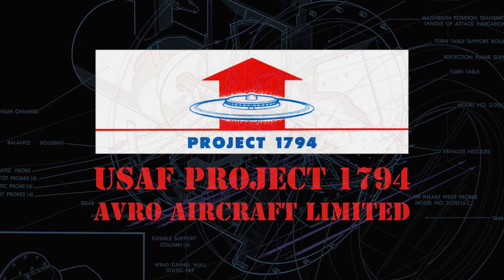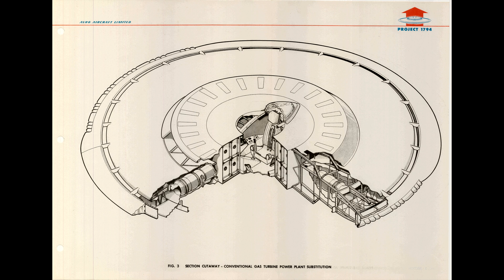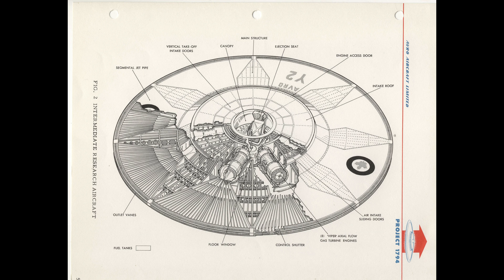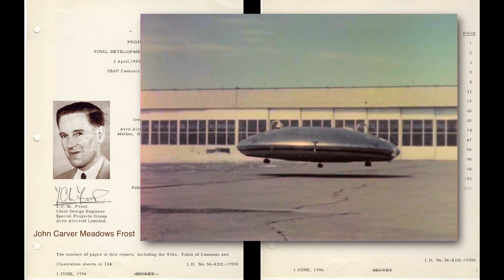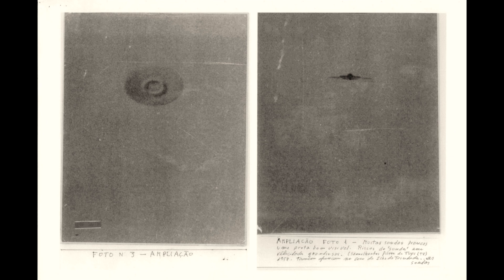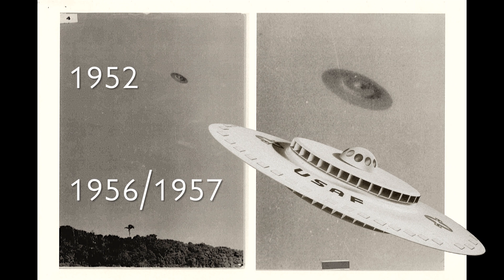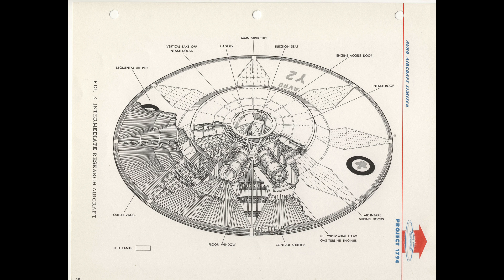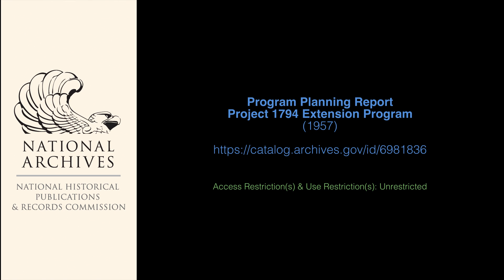Real military flying saucer research: Project 1794 (better sound+extra pictures)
Note: this is a re-post with beter sound (first version had too loud high jet sounds) and extra pictures at the end.

Project 1794 is from the early 50's, by the United States Air Force and AVRO Aircraft.
It used to be secret, but in 2012 the information has been declassified.
So yes; a flying saucer! This was serious research, about how to build a real flying saucer, not a UFO of course, but disc shaped aircraft called: Silverbug, Y-2, and the prototype P.V. 704.

They were designed to be VTOL (Vertical Take-Off and Landing) fly supersonic and at extremely high altitudes. Up to Mach 3+ and a 100,000 feet.
These specifications are not of a jet fighter. When flying this high and fast, think instead of what has been build in the 60's:  the Lockheed SR-71 "Blackbird".

The 2 original reports can be found at "the National Archives".

Project 1794
Final Development Summary Report

Program Planning Report
Project 1794 Extension Program

The main character of this story is John Carver Meadows Frost, a man who's work has been a great inspiration to me, for his many way-out-there aircraft designs. He for example is also the father of the AVRO car.

But yea: Silverbug has never flown? Is that really so?
One of the clearest UFO photos ever made, shows a disc shaped flying something that looks remarkably similar to the designs in Project 1794. These photos were taken by Photographer Ed Keffel and reporter João Martins. They spotted this UFO at Barra da Tijuca, Brazil, on May the 7th 1952.

So; the UFO photos are from 1952, and these final reports are from 1956 and 1957...

If any of you happen to go visit area 51, you may find the Silverbug craft there.
Please make some good photos, that would be awesome!

Giesbert Nijhuis